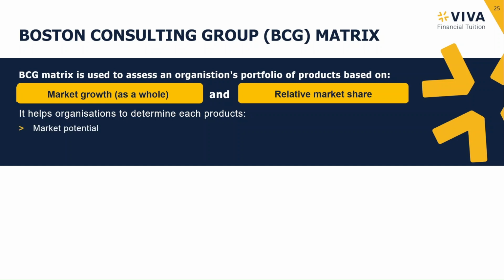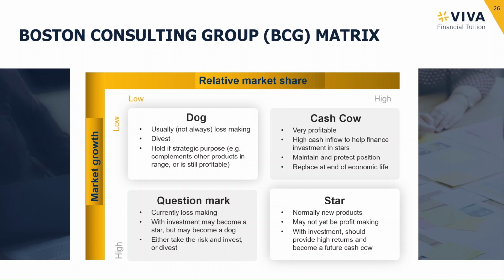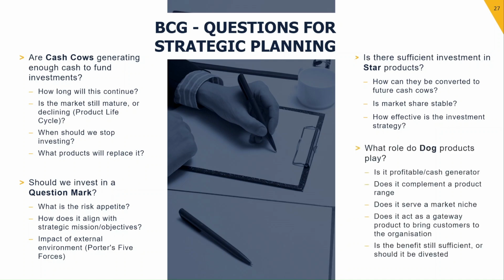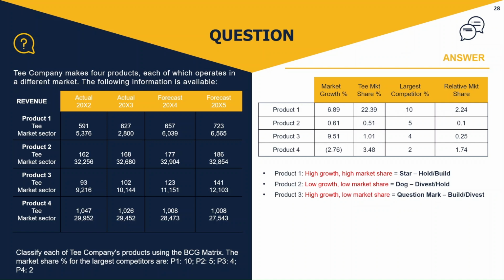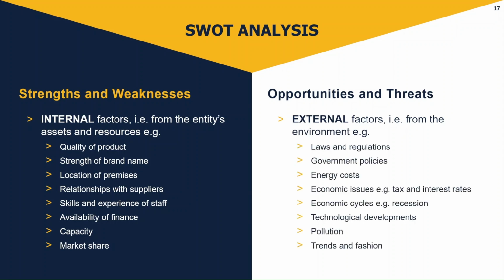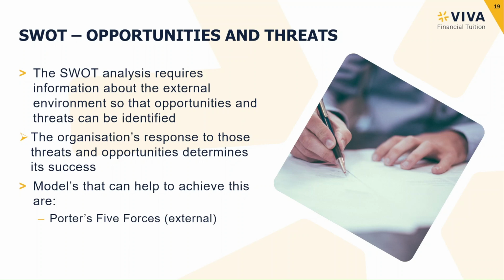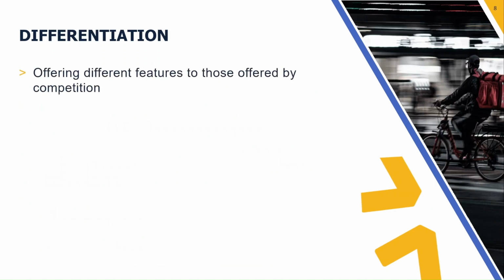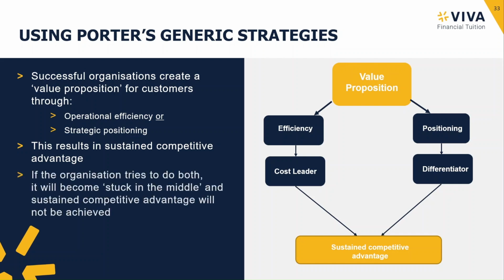ACCA Advanced Performance Management (APM) Course: 3. Strategic Planning Models Part 2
Lecture 3 from Unit 1 of VIVA's premium on-demand ACCA Advanced Performance Management (APM) course, delivered by world-renowned tutor Stuart Murphy.